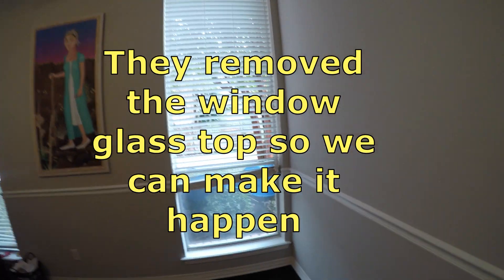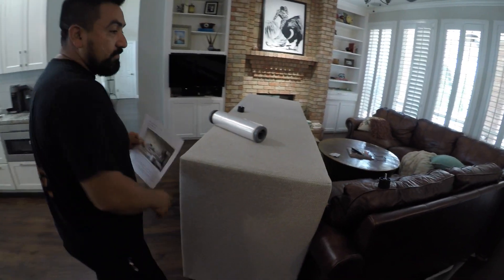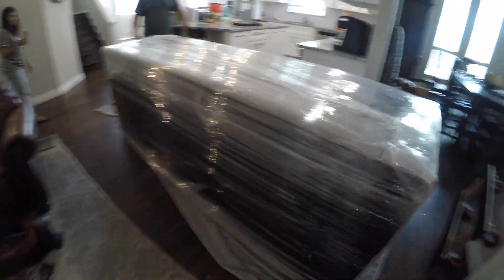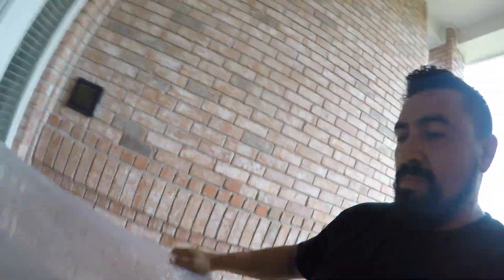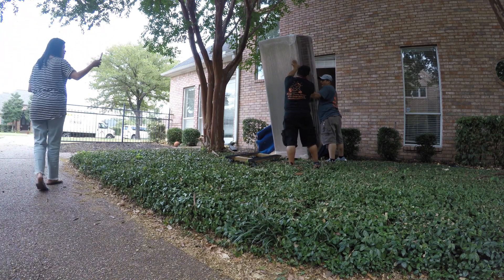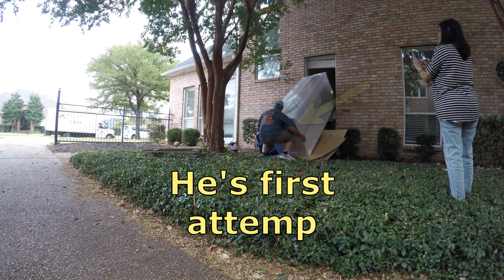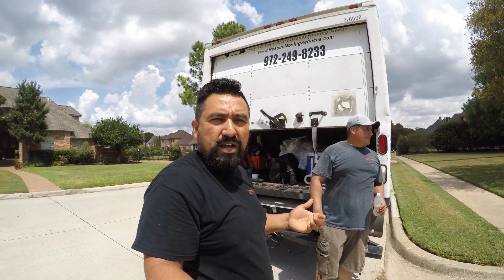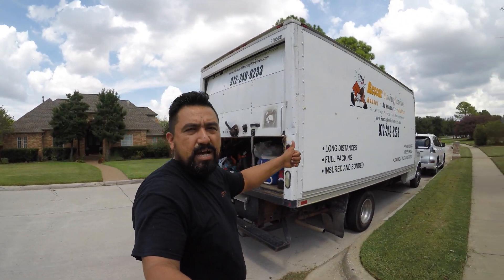What to Do When Furniture Will NOT Go Through the Door?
What to Do When Furniture Will NOT Go Through the Door? Looking for best movers in Southlake,TX.